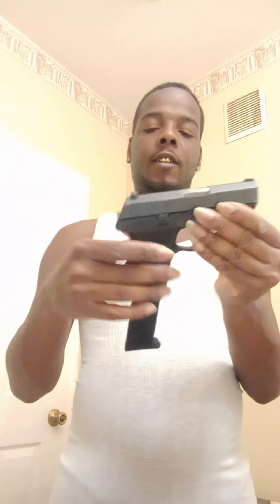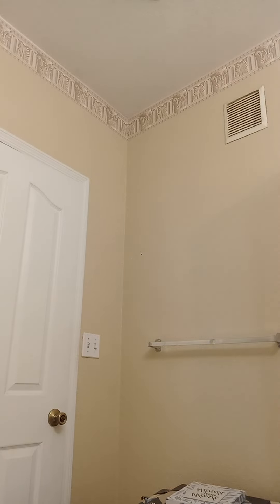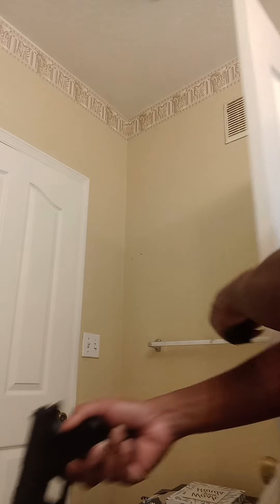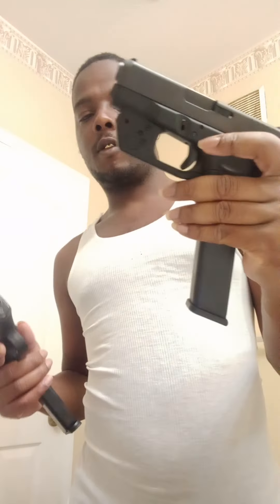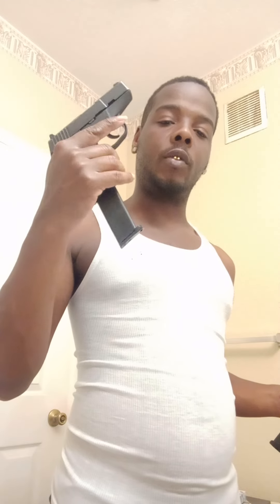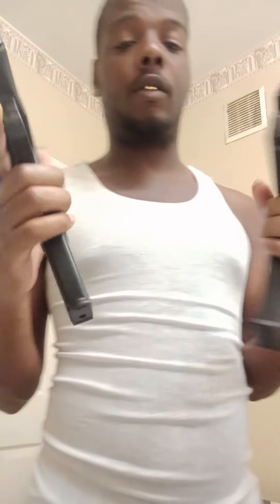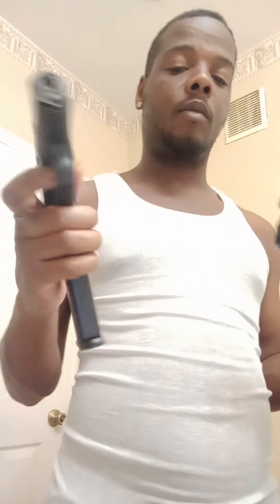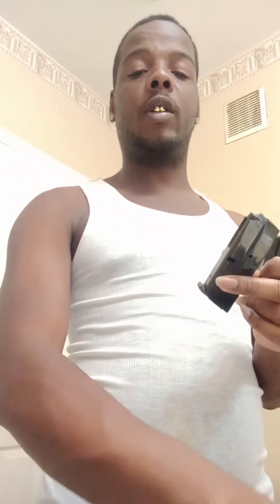keltec p11 20rds